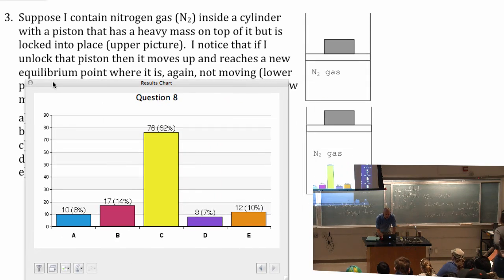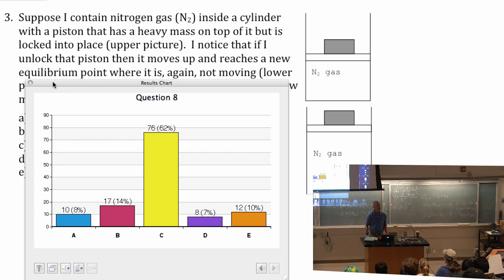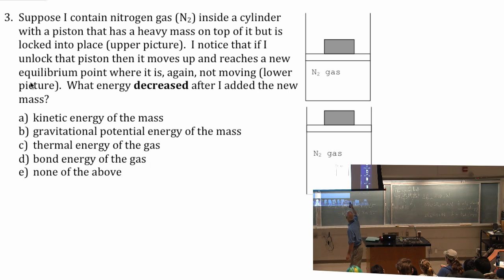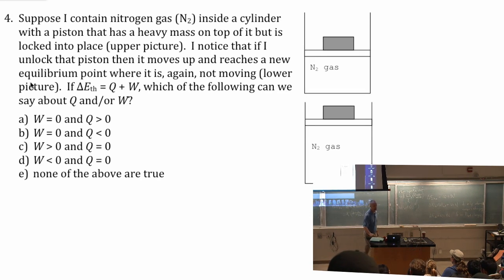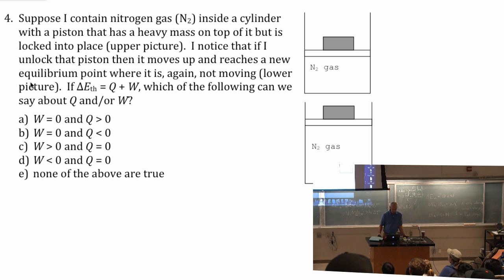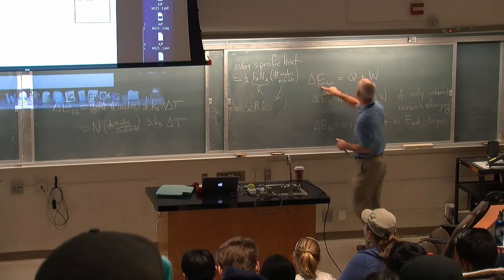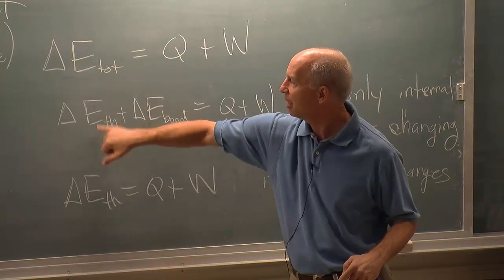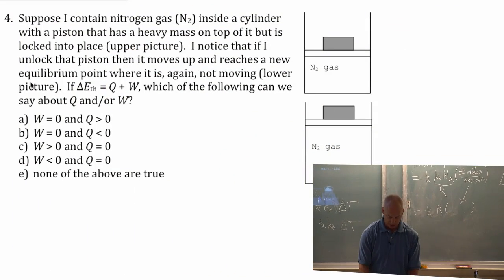Lecture 7 part 6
expansion of a gas